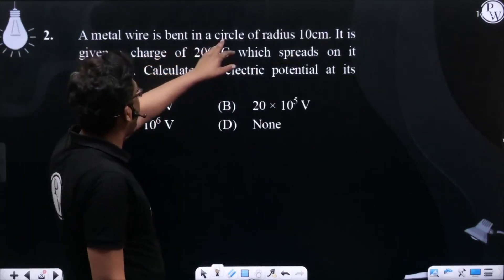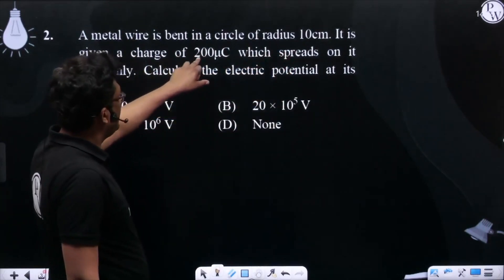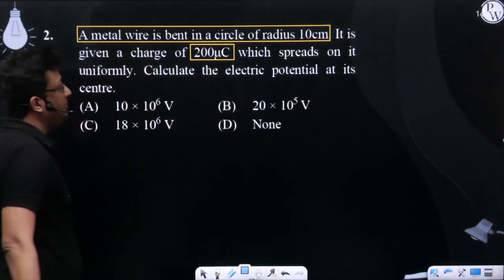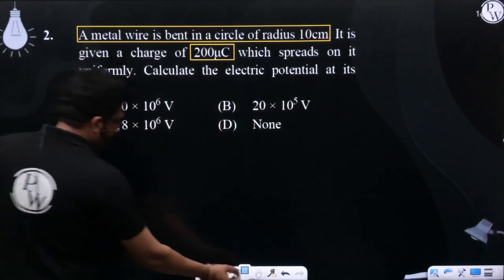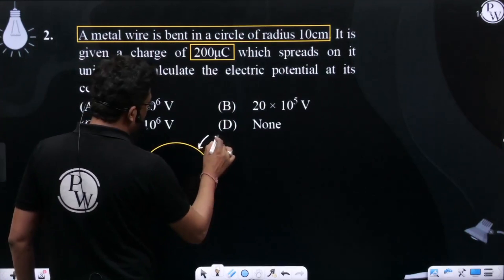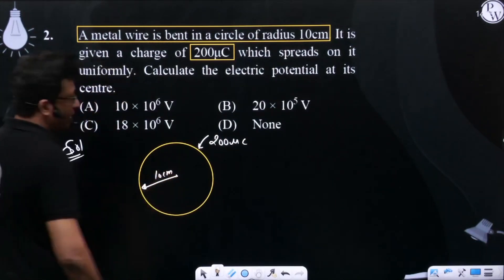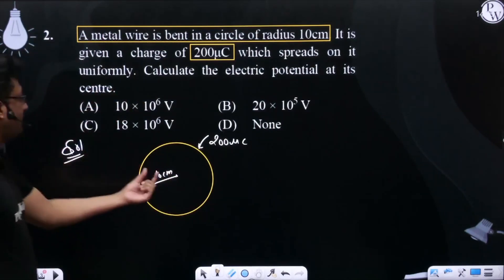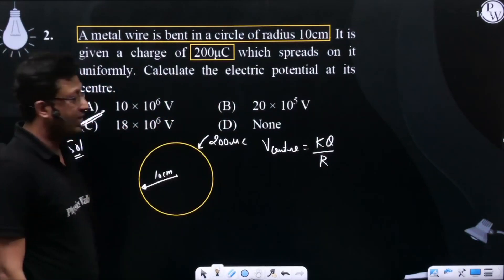A metal wire is bent in a circle of radius 10cm. It is given a charge of 200&mu;C which spreads ....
A metal wire is bent in a circle of radius 10cm. It is given a charge of 200&mu;C which spreads on it uniformly. Calculate the electric potential at its centre.